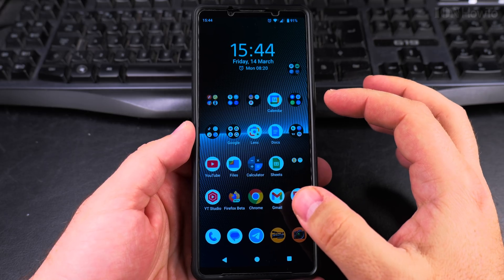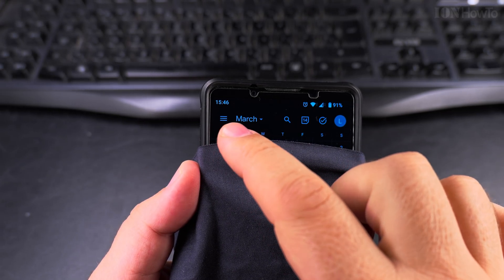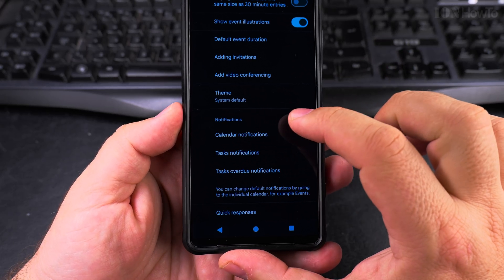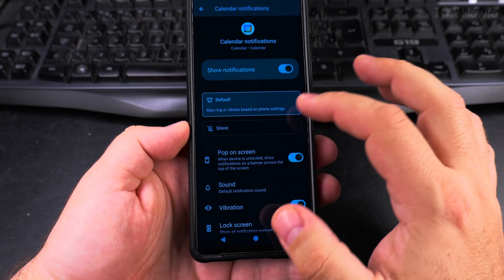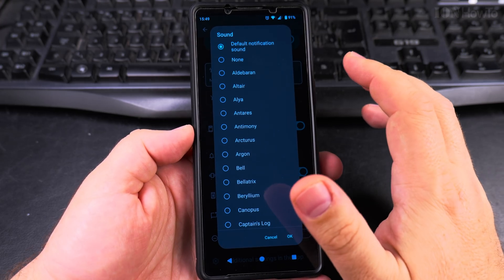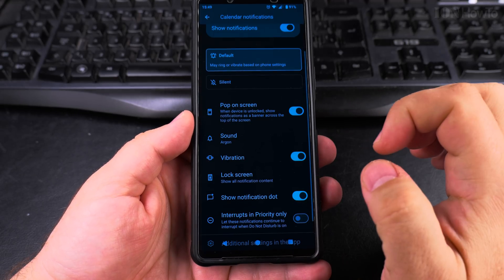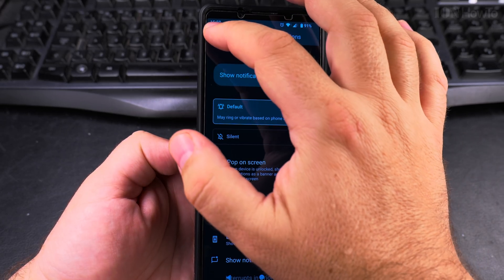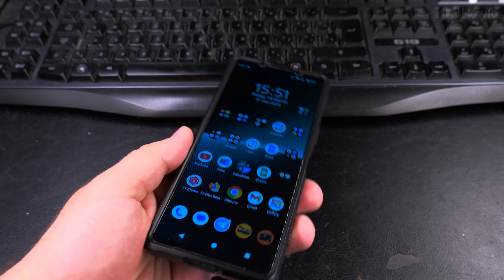How to Change Calendar Notification Sound on Android Devices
How to customize calendar alerts and  how to change reminder sounds on Android.
How to personalize your calendar notifications.

In this video, I show you how to change the calendar notification sound on your Android device. If you want to change the default alert and you want to customize your calendar notifications, this step-by-step video guide will show you how to do it.

I explain how to access the notification settings for your calendar app.
When you’re using Google Calendar, Samsung Calendar, or another calendar app the setting will be similar but they might be in different places or missing on some Android devices.

Learn how to change the notification sound, adjust the tone, and even set different sounds for different types of reminders, like events or tasks.

Any questions?